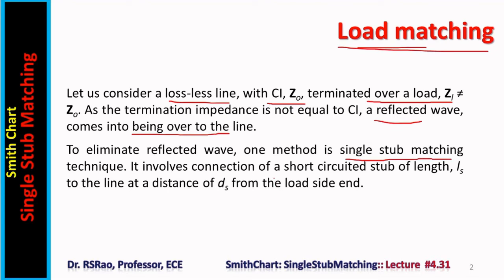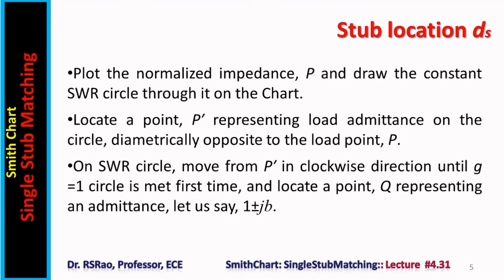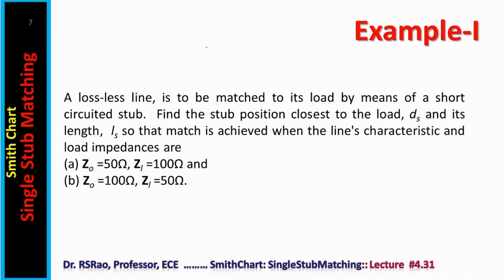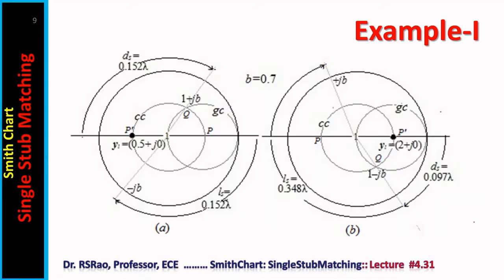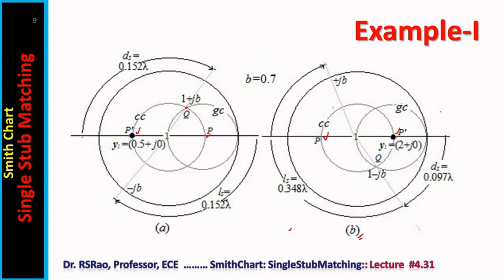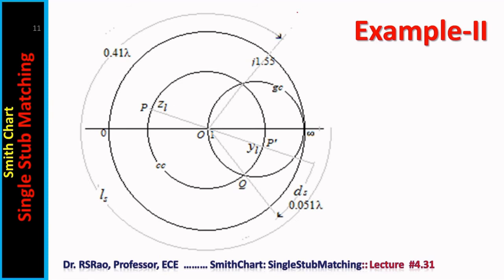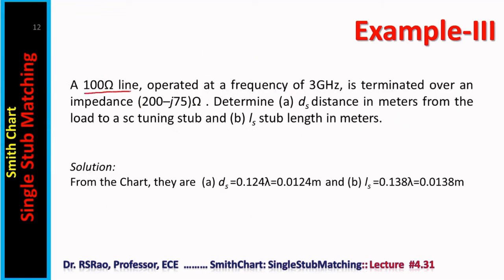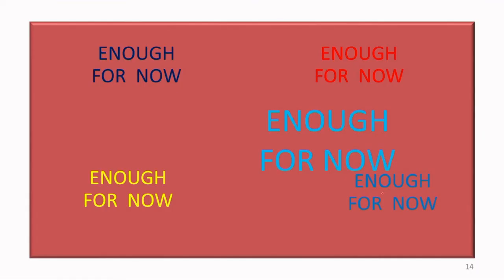TLT.4.31.Smith Chart-Single Stub Matching-P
Several problems, set around implementation of single stub matching technique with the help of Smith Chart are considered here after giving the complete description of the technique.